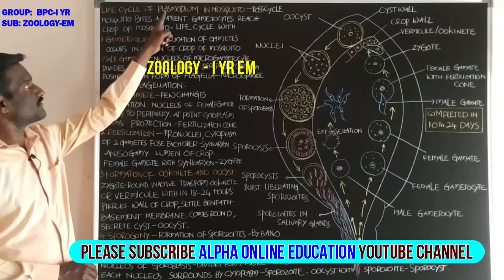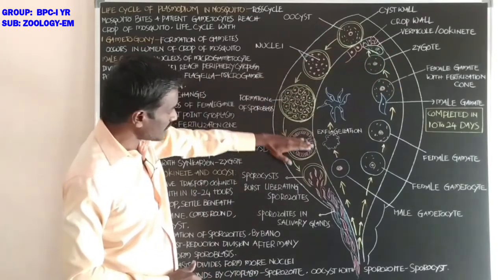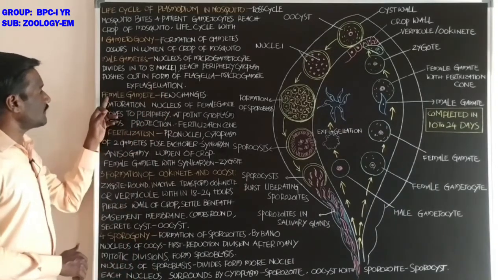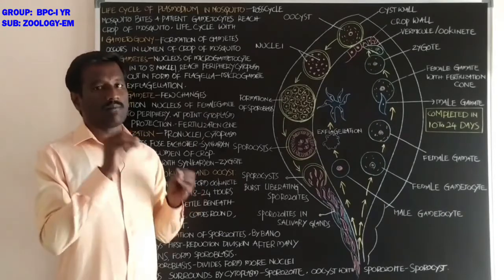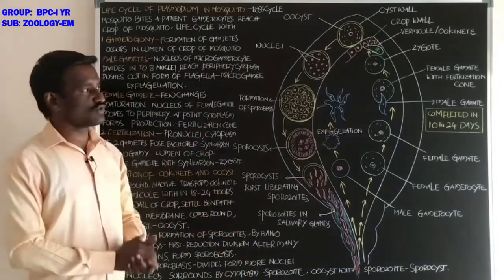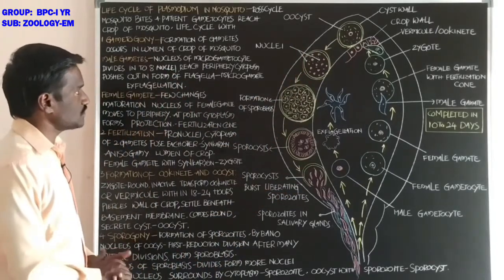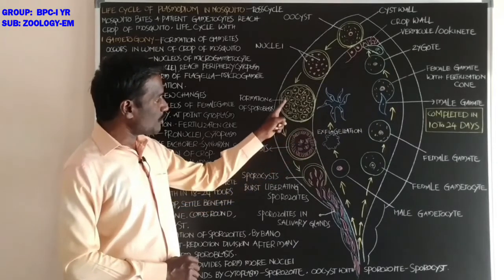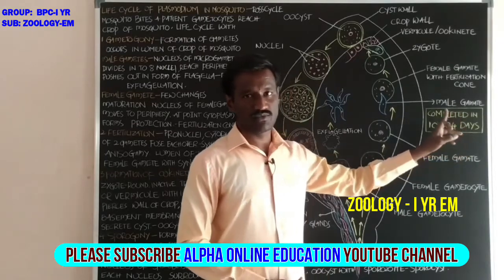INTER-I YR: ZOOLOGY-I YR EM: TOPIC: LIFE CYCLE OF PLASMODIUM IN MOSQUITO PART - 11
INTER-I YR:  ZOOLOGY-I YR EM:
UNIT-VI:  BIOLOGY IN HUMAN WELFARE
TOPIC:  LIFE CYCLE OF PLASMODIUM IN MOSQUITO PART - 11
Z1ENLCP193